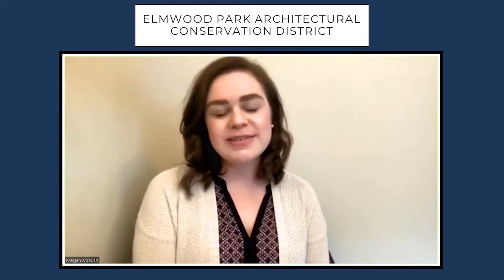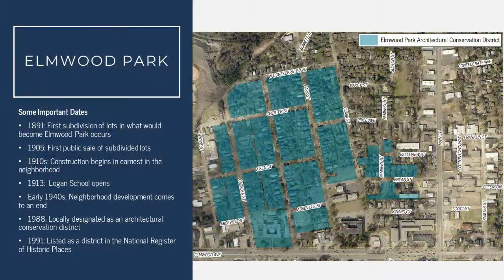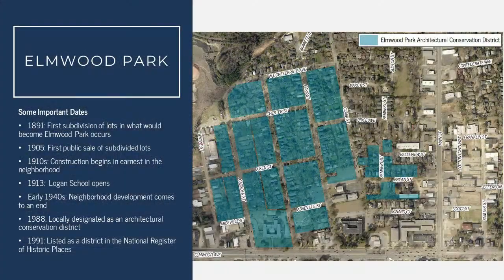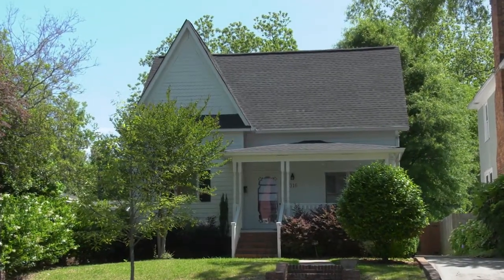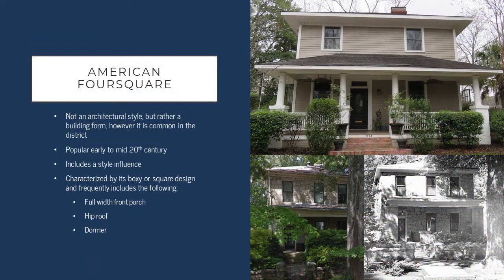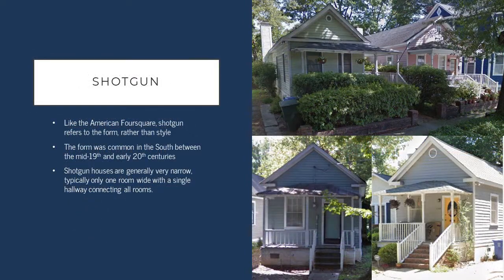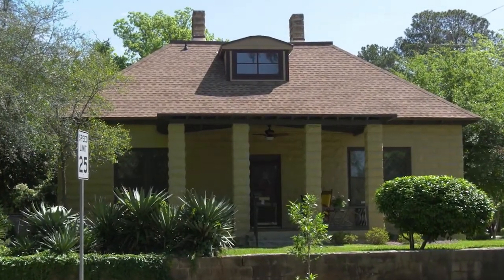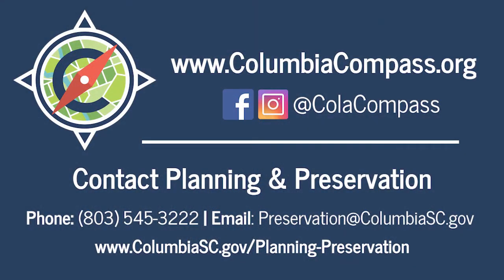Elmwood Park Architectural Conservation District | A Brief History